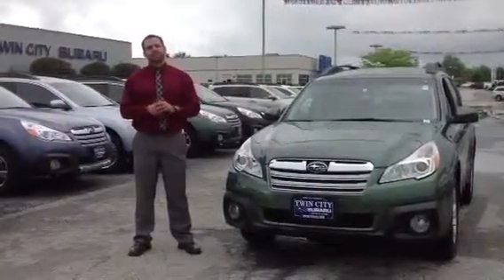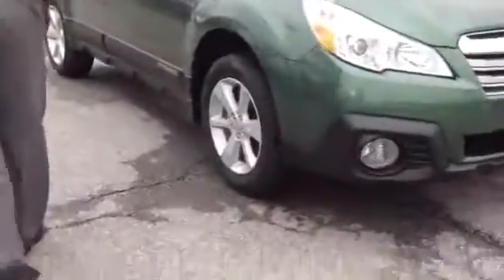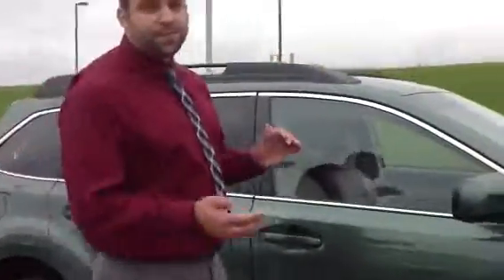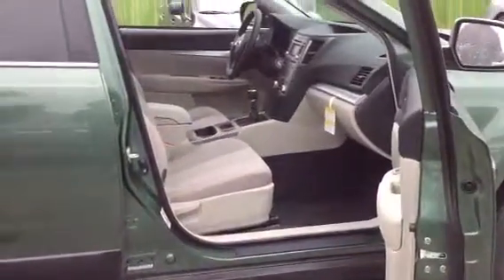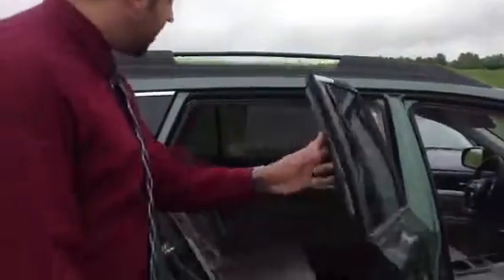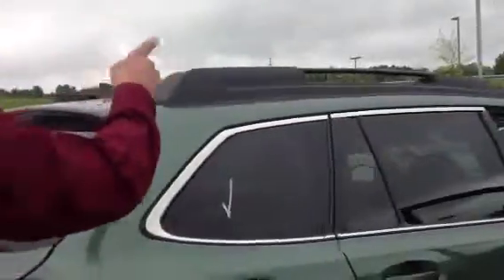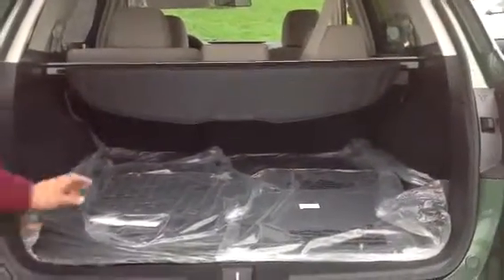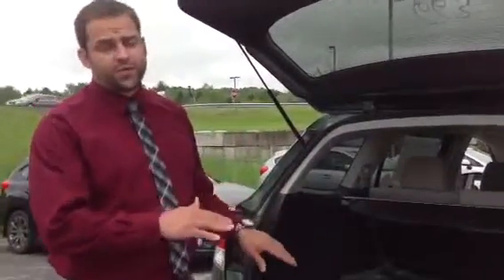2014 Subaru Outback for Susan-Lynn